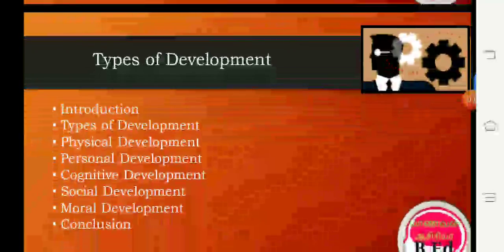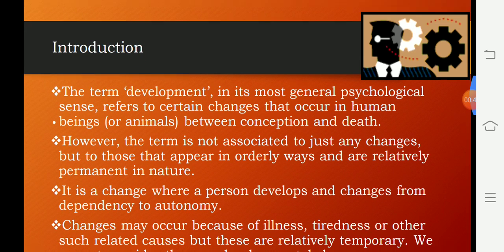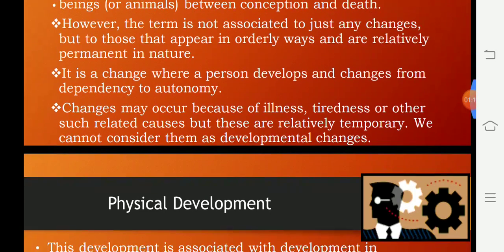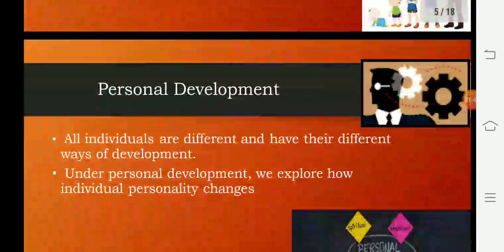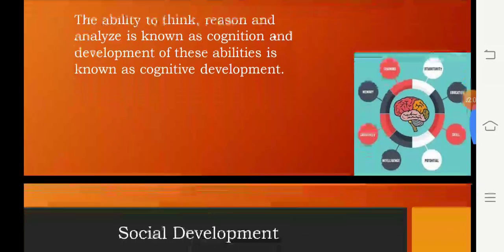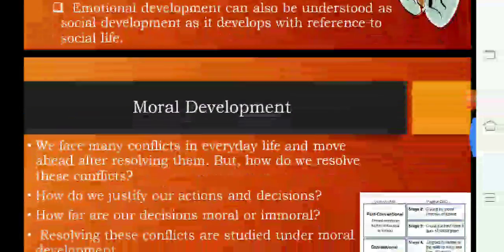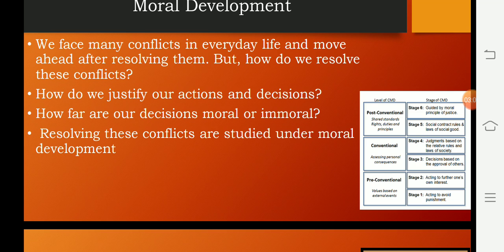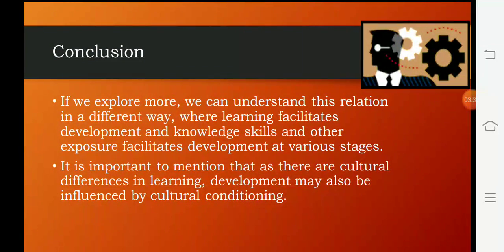Types of Development Childhood Growing Up Paper Presentation# மாணவன் ஆசிரியர்#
B.Ed I Year#English MediumTypes of Development#Paper Presentation# மாணவன் ஆசிரியர்#

B.Ed I Year# நிகழ்கால இந்தியாவும் கல்வியும் பாடத்திட்டம்(Syllabus)-2020#மாணவன் ஆசிரியர்#

குழந்தைப் பருவமும் அதில் ஏற்படும் வளர்ச்சிகளும் #2020#
                       Unit-3
முக்கியமான வினாக்கள் -2020

1.பியாஜேவின் அறிதிறன் வளர்ச்சி கொள்கை# Answer with Explanation# Paper Presentations #2020

2.கோல்பெர்க்கின் ஒழுக்க வளர்ச்சி கொள்கை# Answer with Explanation# Paper Presentations #2020

3.கோல்பெர்க்கின் ஒழுக்கபடிநிலை வளர்ச்சி கொள்கை# Answer with Explanation# Paper Presentations #2020

4.ஈ.எச் எரிக்சன் உள சமூக மேம்பாடு படிநிலை## Answer with Explanation# Paper Presentations #2020

5.வைகாட்கியின் அறித்திறன் வளர்ச்சி கொள்கை# Answer with Explanation# Paper Presentations #2020

6.யூரிபிரான் சூழியத் தொகுதி அமைப்பு கொள்கை## Answer with Explanation# Paper Presentations #2020